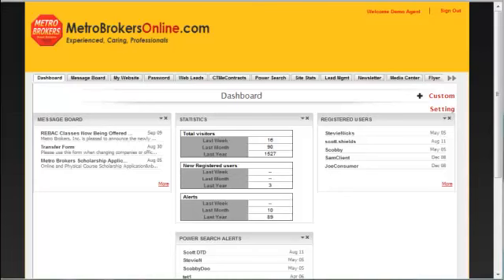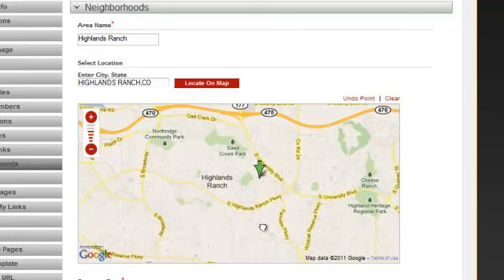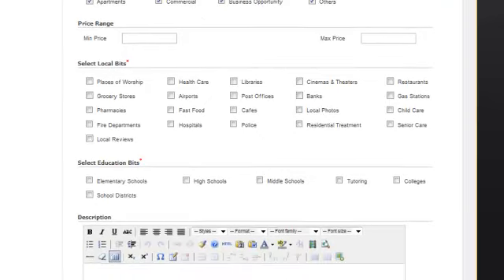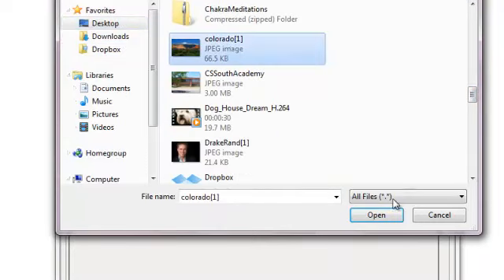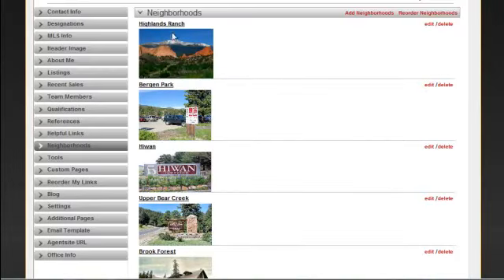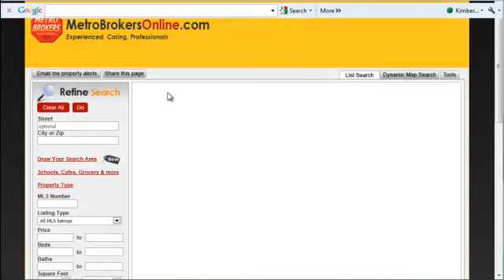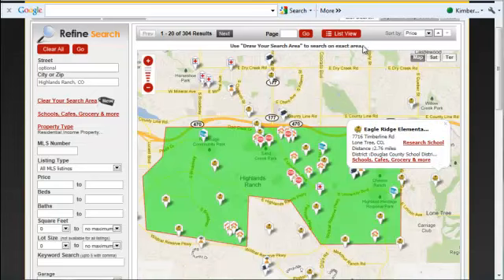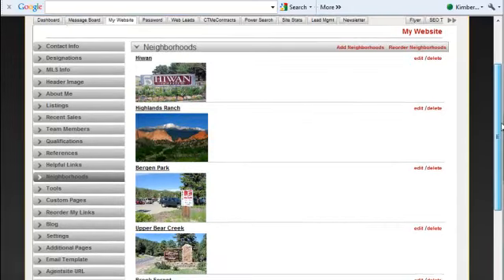Adding Neighborhoods to Agent Site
How to add a neighborhood to your Metro Brokers agent website.